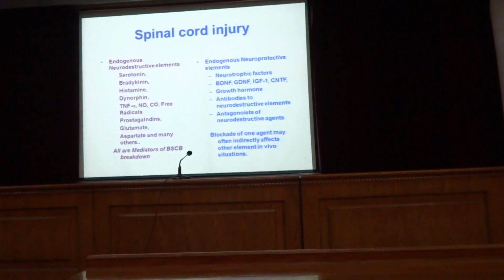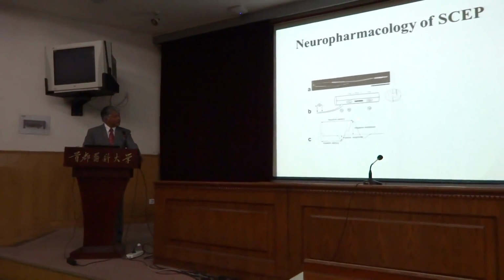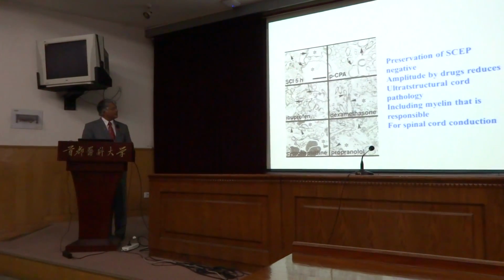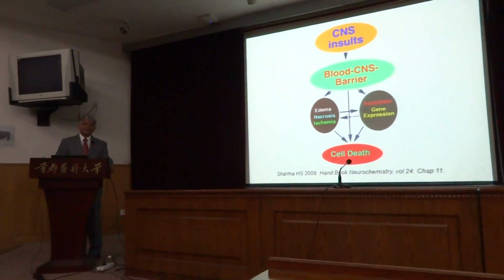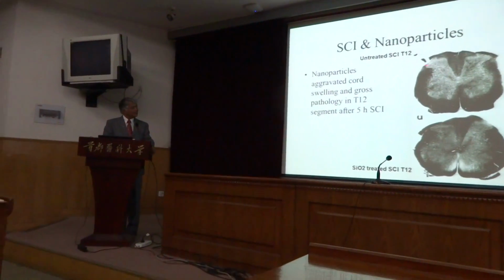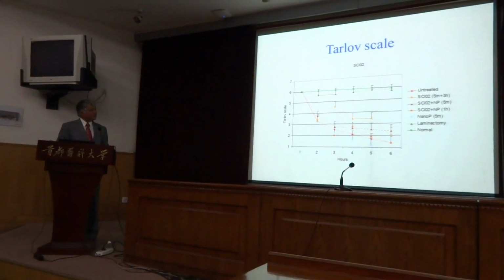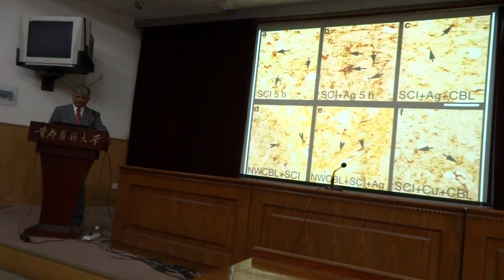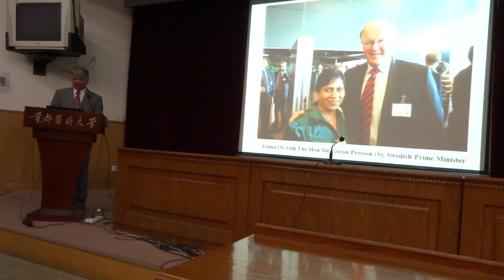Hari Sharma's continued Talk in Beijing Capital Medical University, part 2, June 06, 2013